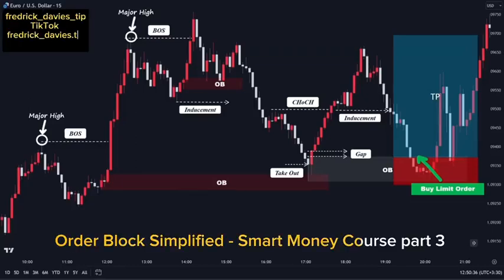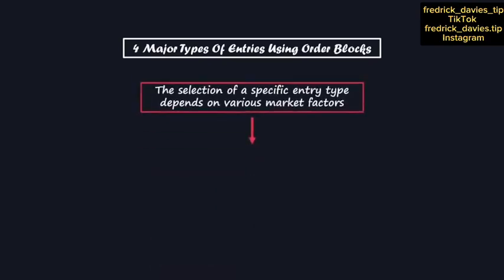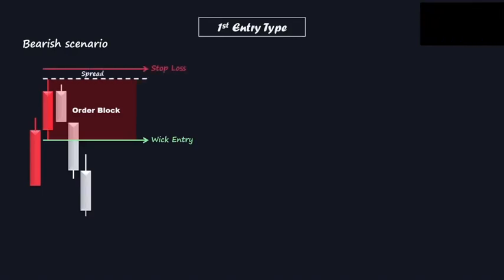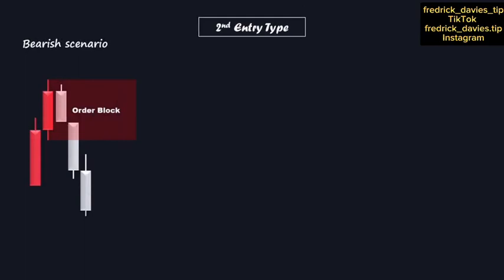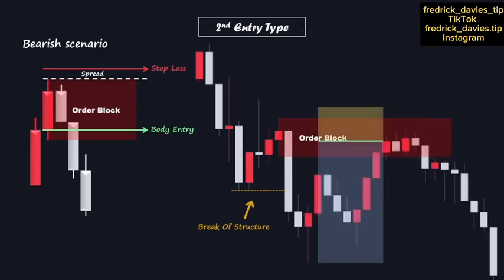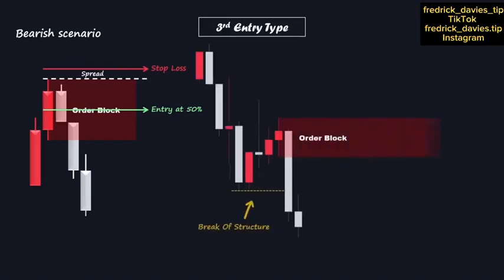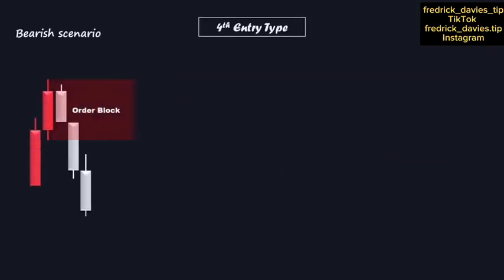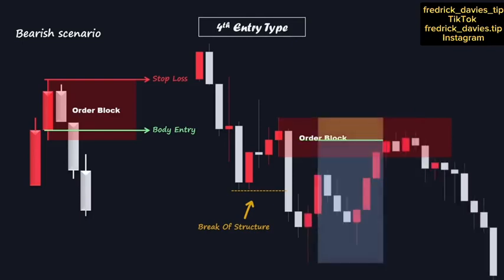best trading strategy ever